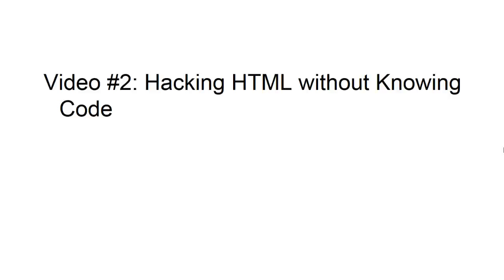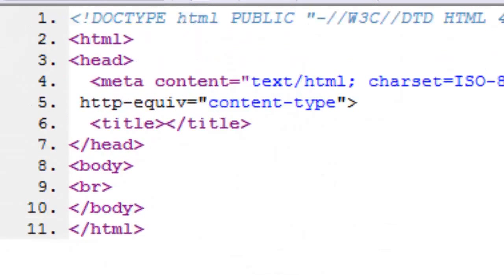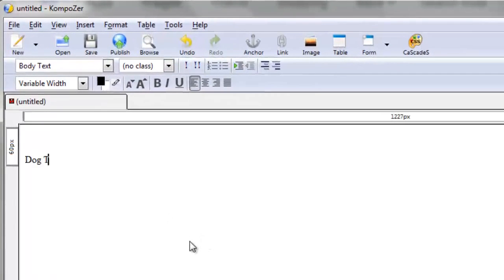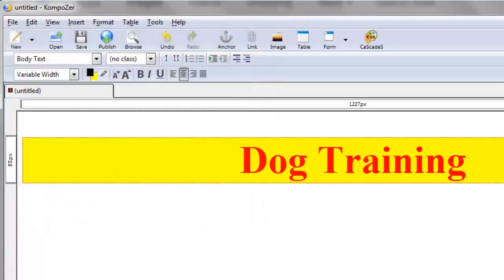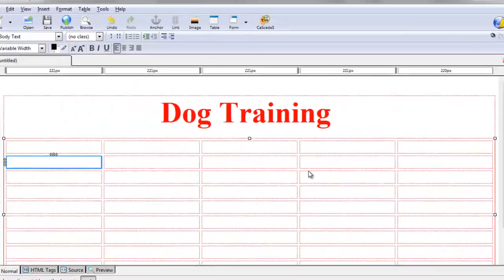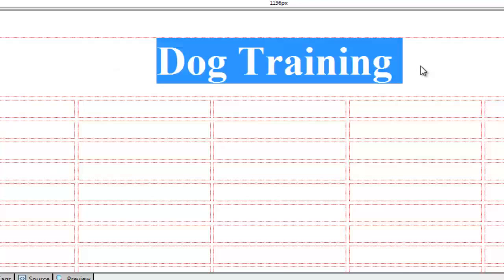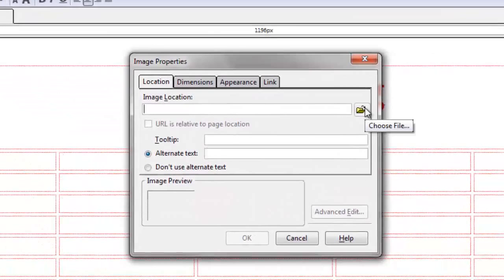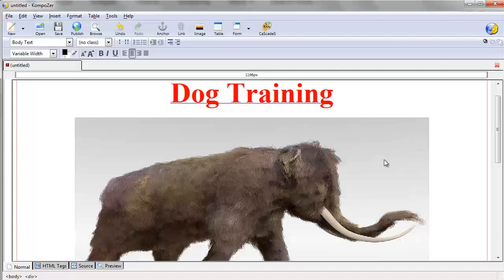HTML101 Training - Hacking HTML Without Knowing Code | Video 2